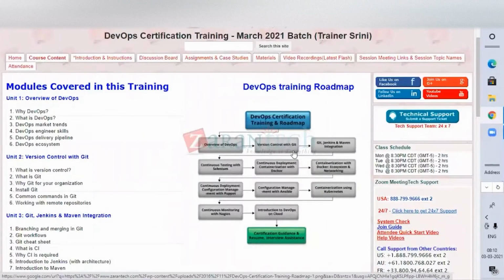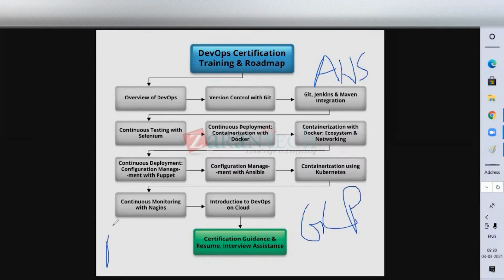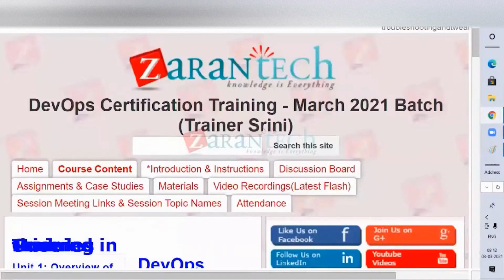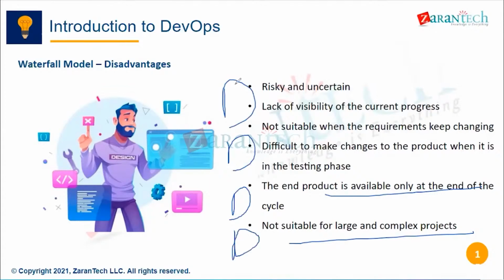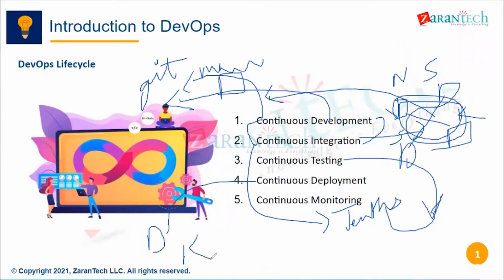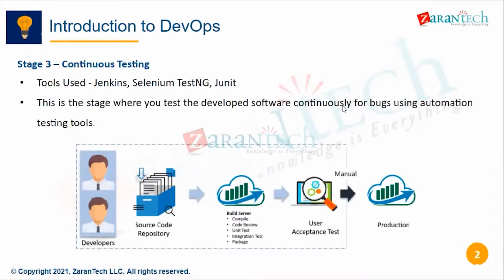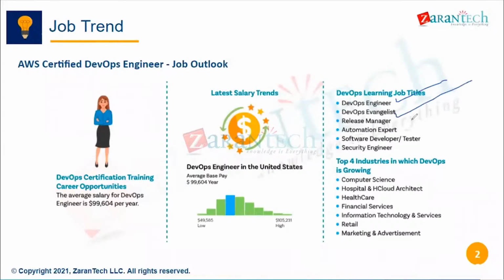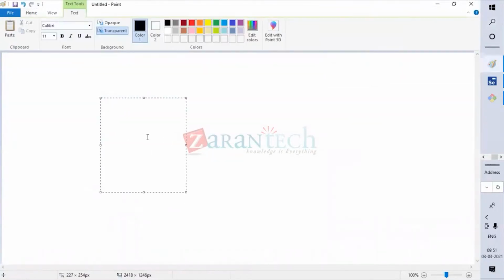LIVE | DevOps Principles, Practices, Tools & Engineer | DevOps Certification Training | ZaranTech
👉 In this video, you will learn about the Principles, Tools, DevOps engineering, and Practices of DevOps as a part of DevOps Certification Training.